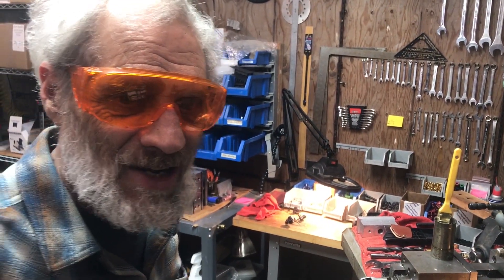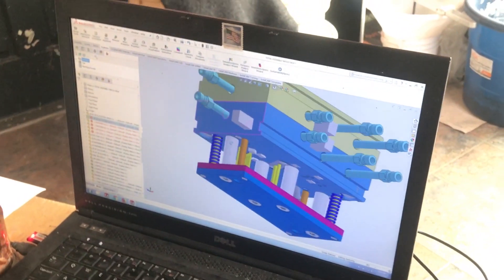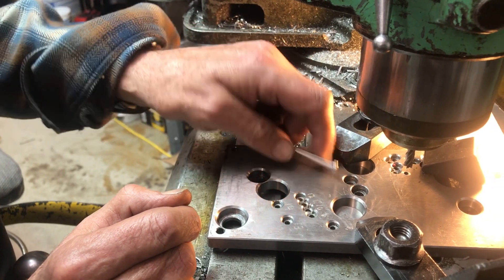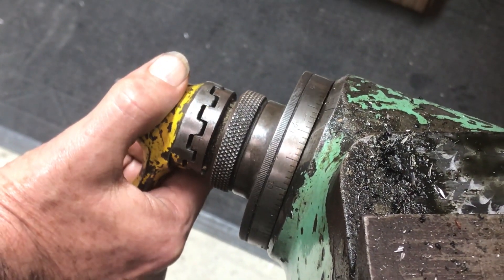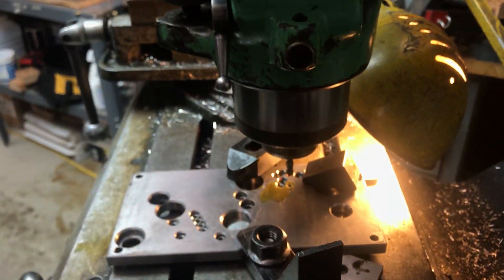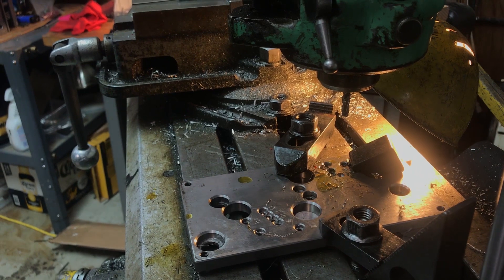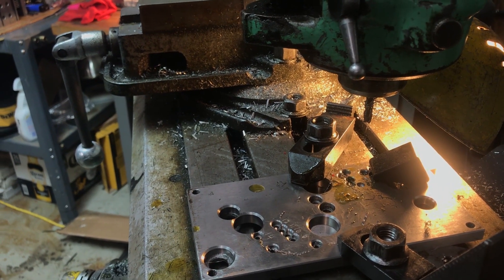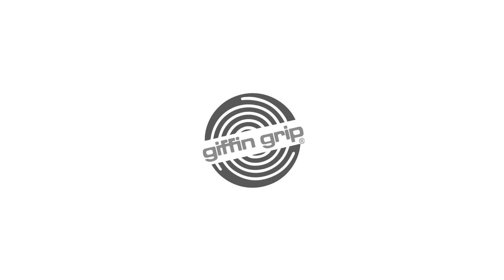Mold Building Persistence by Brian Giffin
Behind the scenes progress in Mold Making, using CAD/CAM plus Manual Machining!

Filmed and Edited by Sam Giffin